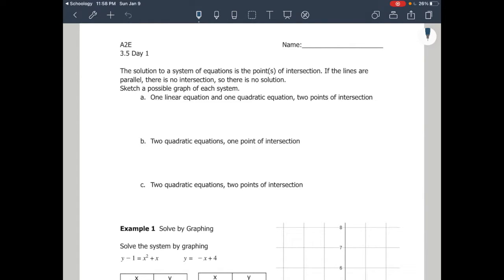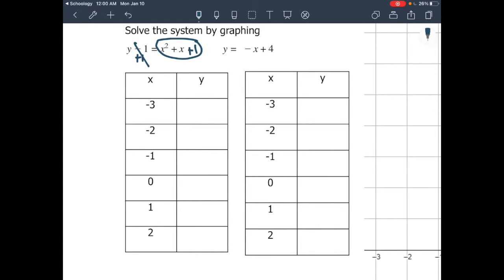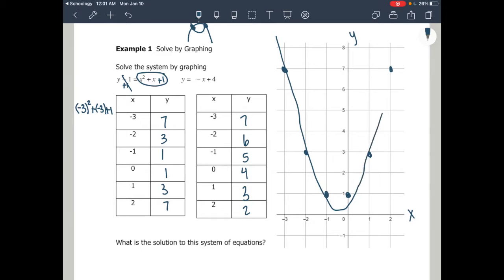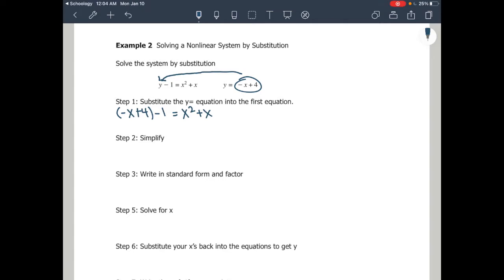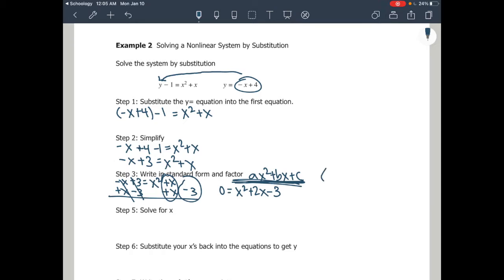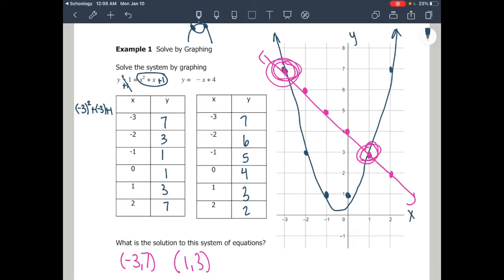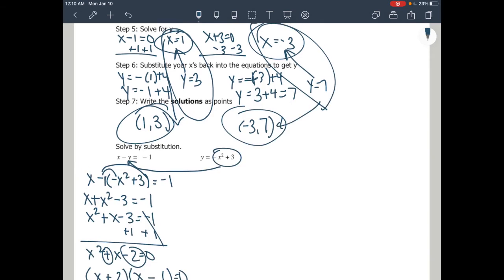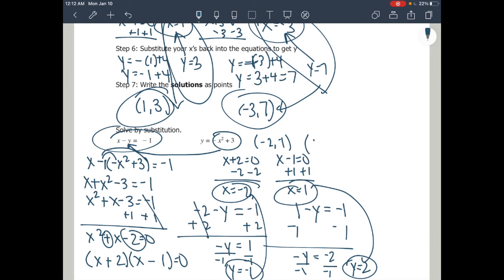3.5 Day 1